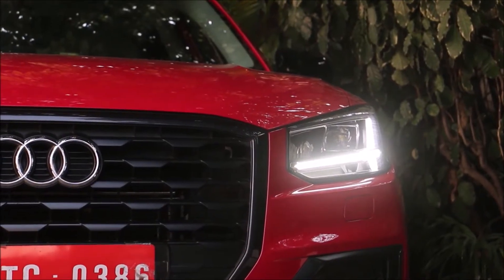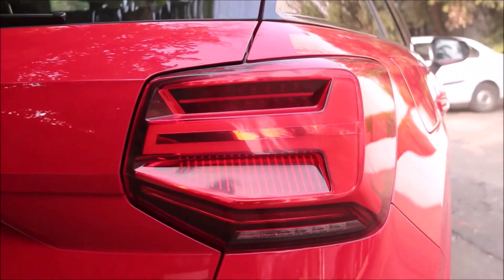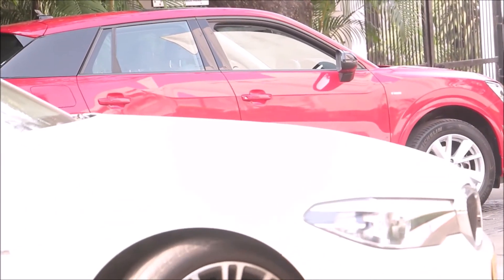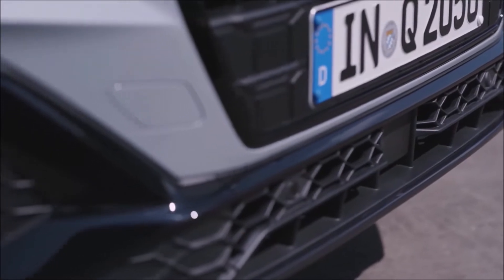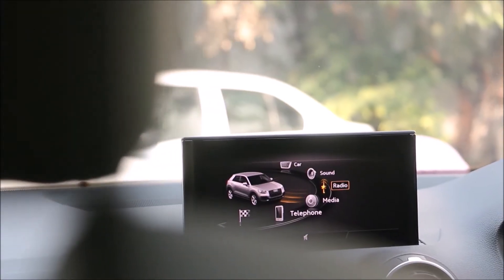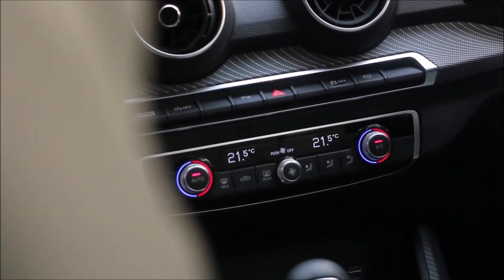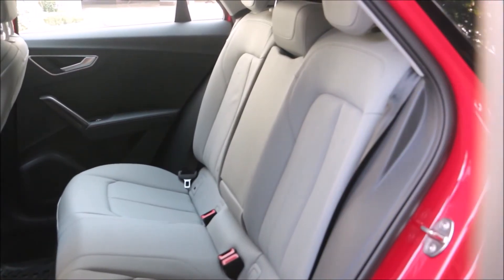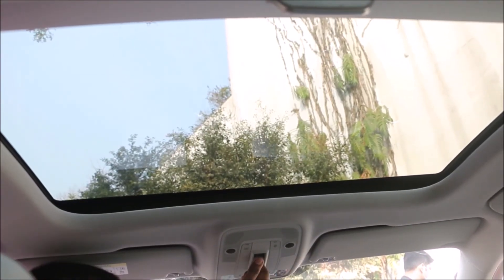New Audi Q2 India 2021 | crossover-SUV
Audi India has launched the Audi Q2 crossover-SUV in India, at a starting price of Rs 34.99 lakh, going up to Rs 48.89 lakh for the Technology variant, all prices ex-showroom. ... The Q2 is powered by a 2-litre TFSI engine making 190PS/320Nm, mated to a 7-speed DSG and with standard quattro all-wheel drive.